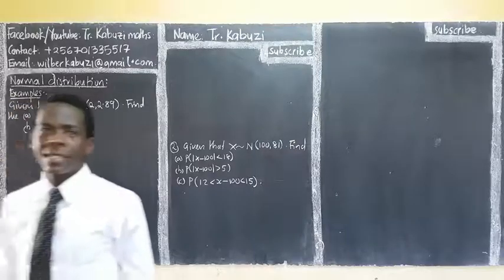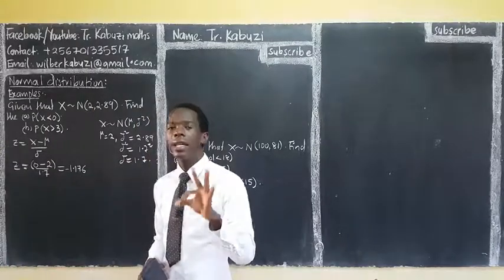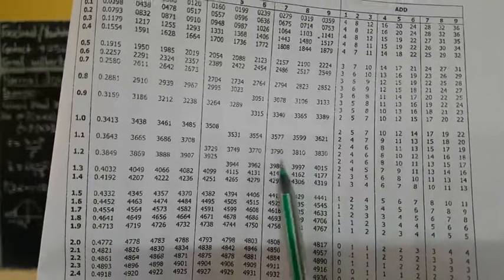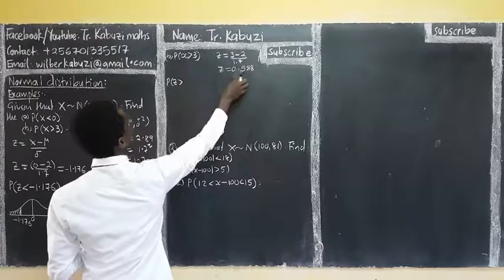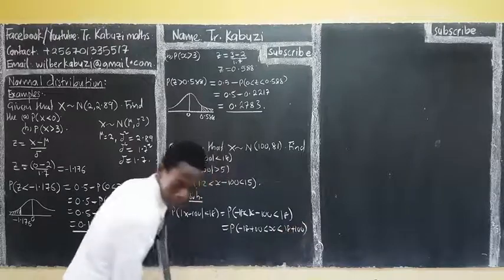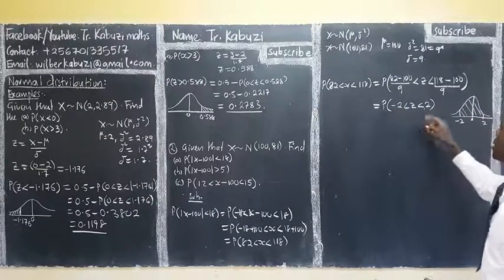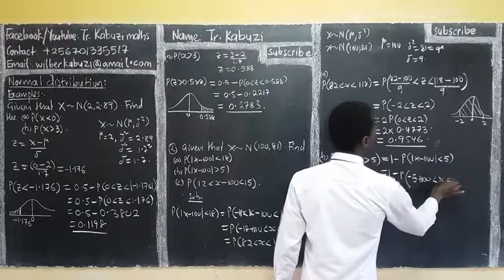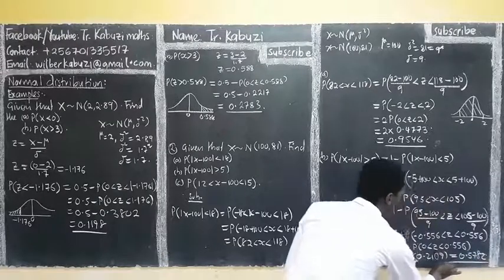using normal distribution tables...........africastruggle.